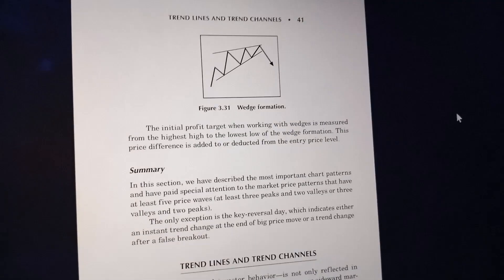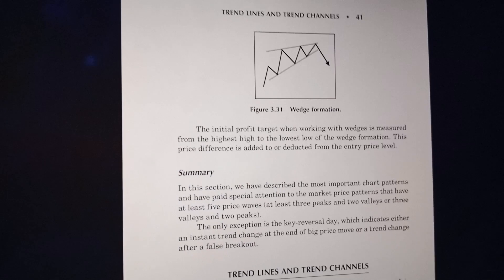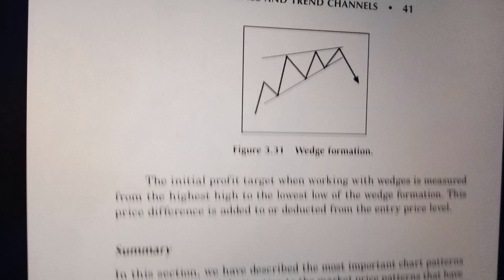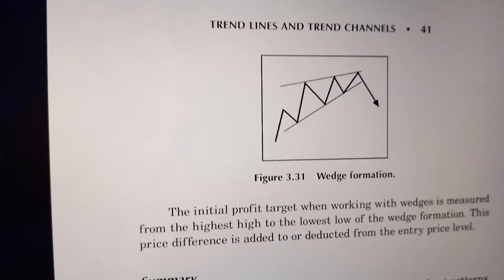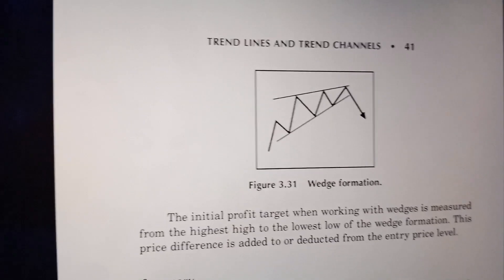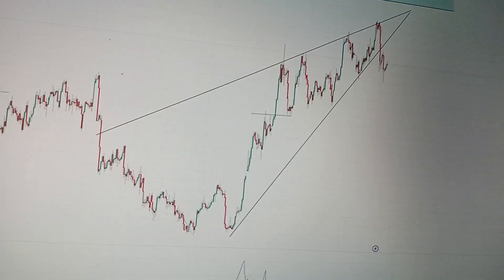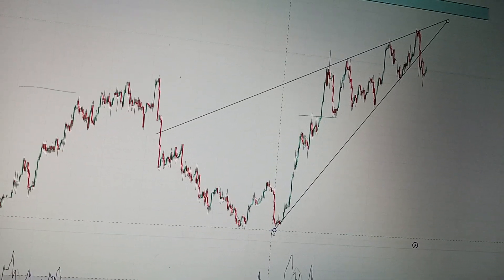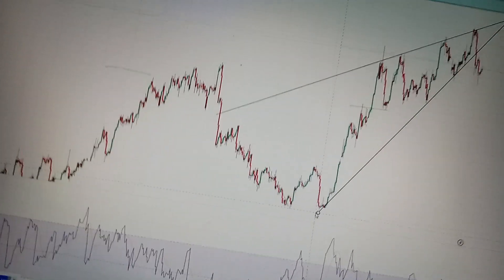SECRET BEHIND PRICE ACTION - CRASH MARKET WITH THIS BEFORE I REMOVE THIS VIDEO FROM YOUTUBE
--Best FOREX TRADING BROKER (HFM TRADING), register with the link BELOW and get a 100% BONUS cashback when you start trading and Free classes from us ZERO SPREAD, LINK 👇